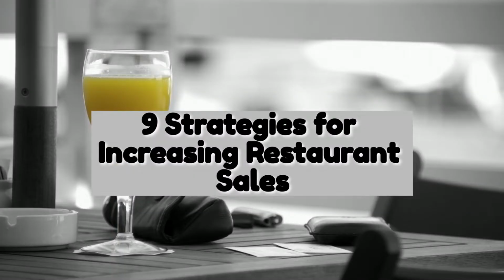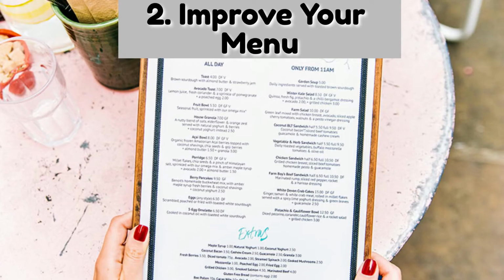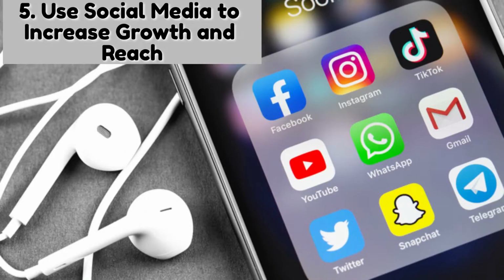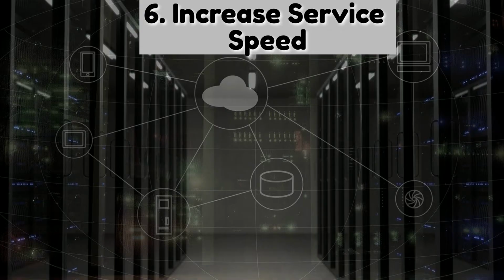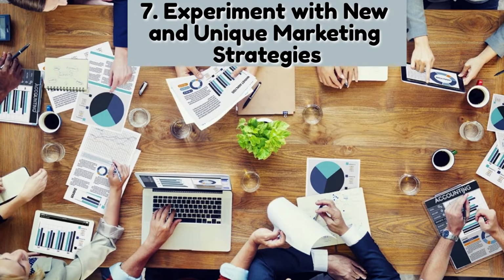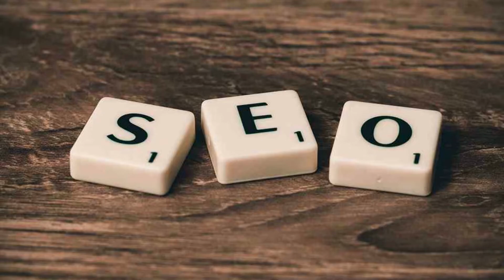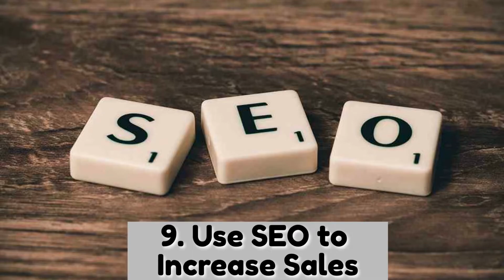9 Tips and Tricks to Increase Restaurant Sales - Eduaz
The restaurant industry is extremely competitive, and you must understand constantly changing trends and strategies to maintain consistent sales and, as a result, profit margins. While customer retention is one of the most important aspects of your business, bringing in new customers is equally important for your brand’s growth. You will need a variety of methods to promote sales and growth in your restaurant, ranging from tried and tested techniques to innovative methods tailored to your establishment. We discuss 9 essential tips and tricks for increasing sales and achieving your goals as a restaurateur and entrepreneur. Continue reading to learn more.

9 Strategies for Increasing Restaurant Sales

1) Provide an option for customers to order online
2) Improve Your Menu
3) Invest in Good Restaurant Equipment
4) Install a Restaurant Reservation System
5) Use Social Media to Increase Growth and Reach
6) Increase Service Speed
7) Experiment with New and Unique Marketing Strategies
8) Develop a Mobile Application
9) Use SEO to Increase Sales